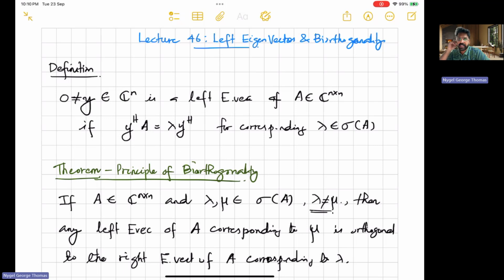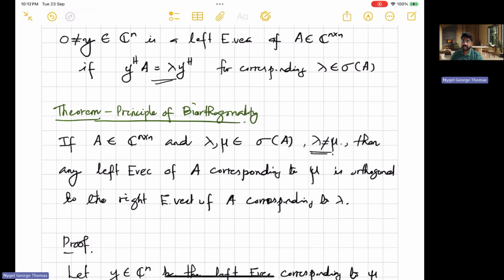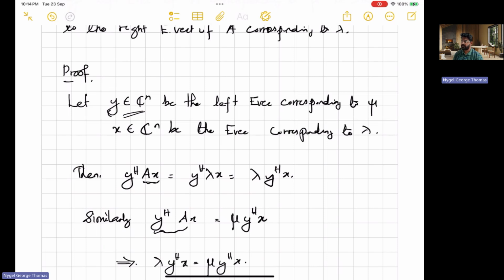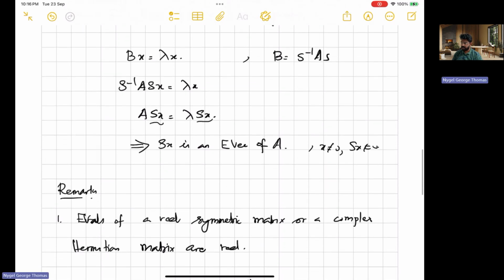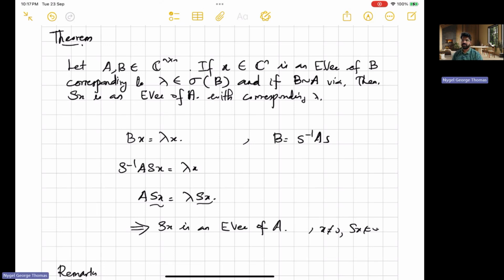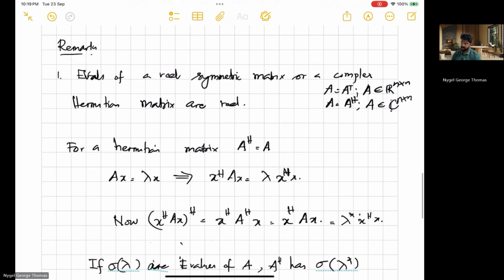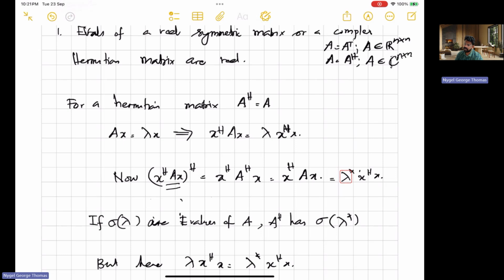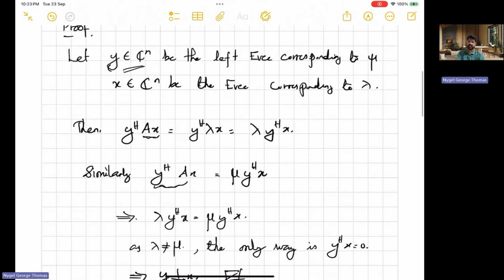46 Left Eigen Vectors and Biorthogonality